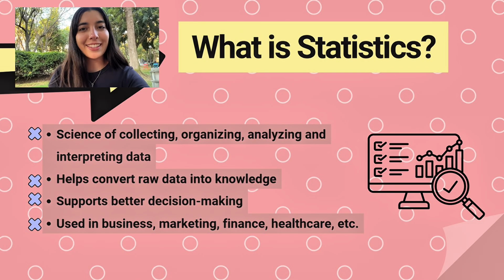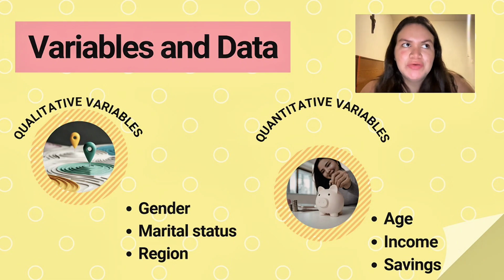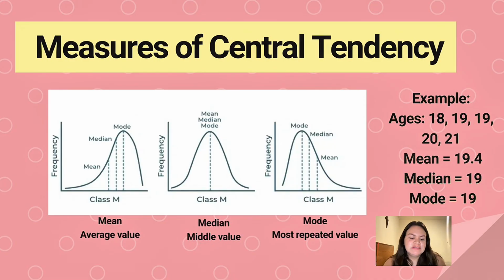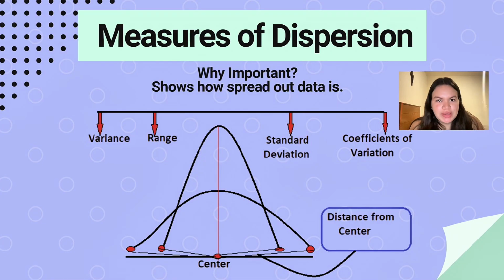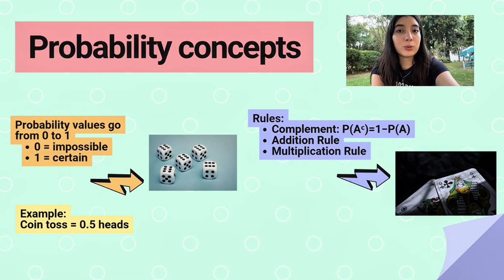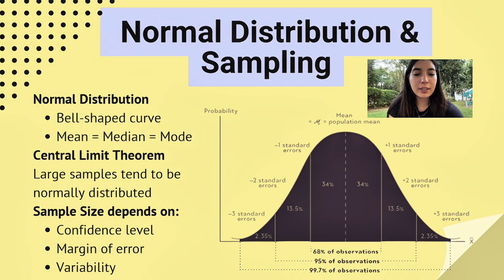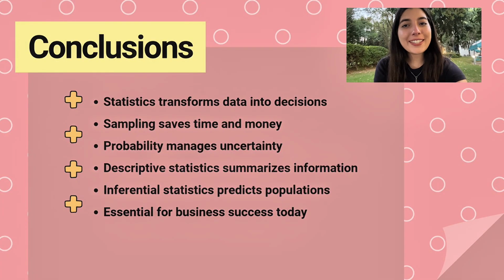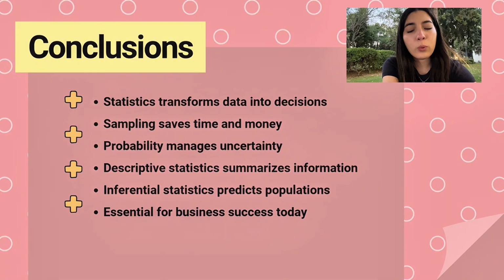Summary video statistics